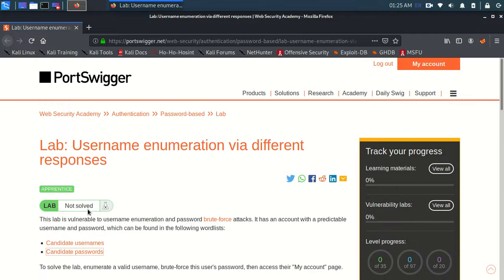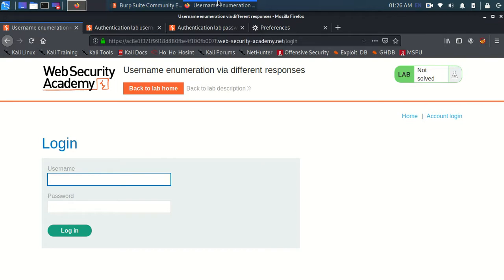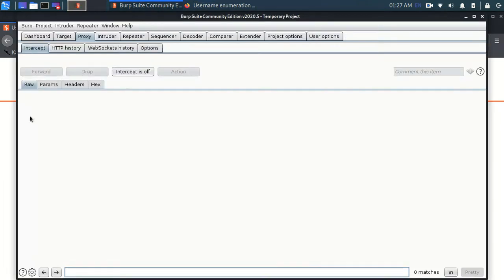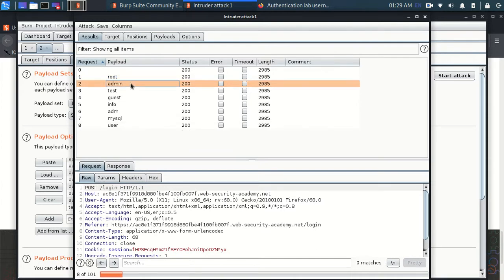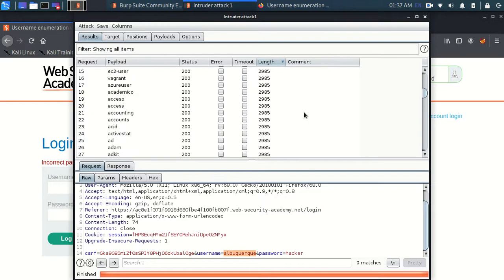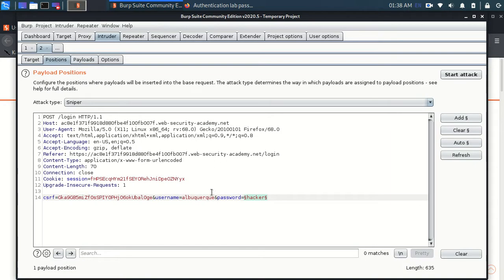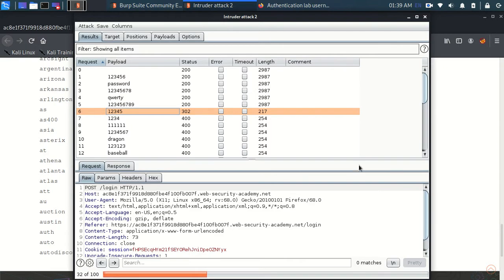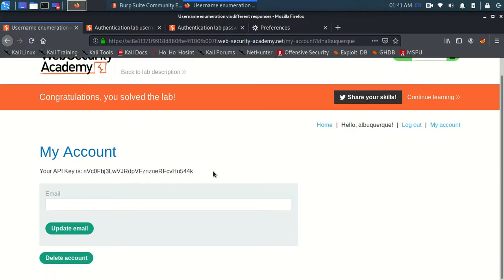Username enumeration via different responses portswigger lab solutions | CyberWorldSec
portswigger lab solutions,
Username enumeration via different responses solutions,
Username enumeration via different responses lab,
Username enumeration via different responses lab portswigger,
Username enumeration via different responses answer,
portswigger authentication,
portswigger access control,
portswigger all labs,
portswigger videos,
portswigger youtube,

In this video, CyberWorldSec shows you how to check for username enumeration

Cheers!

 Username enumeration via different responses walkthrough,
"Invalid CSRF token (session does not contain a CSRF token)" ,
Invalid CSRF token (session does not contain a CSRF token) error in portswigger,
Invalid CSRF token (session does not contain a CSRF token) lab error ,
Invalid CSRF token (session does not contain a CSRF token) in burpsuite lab